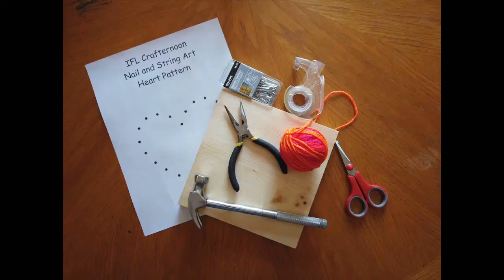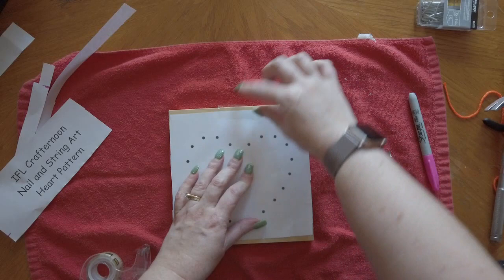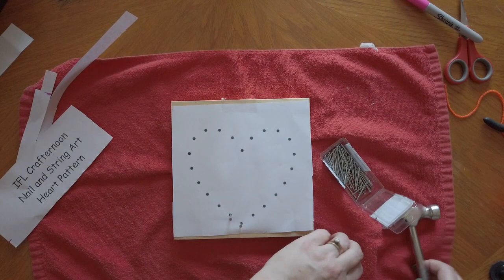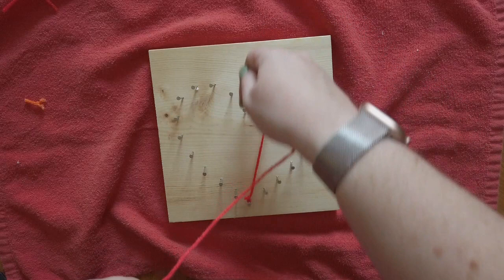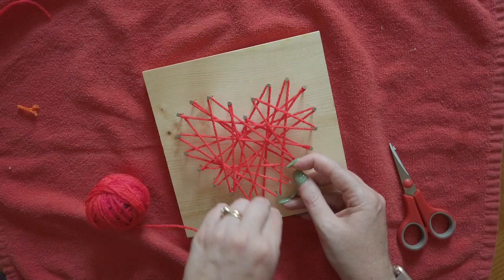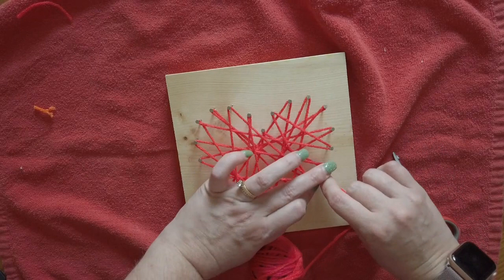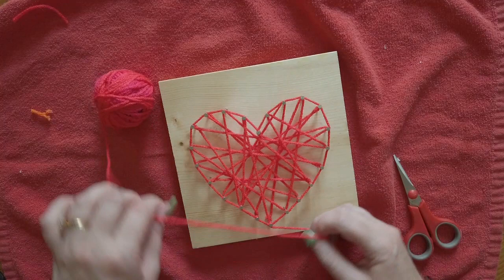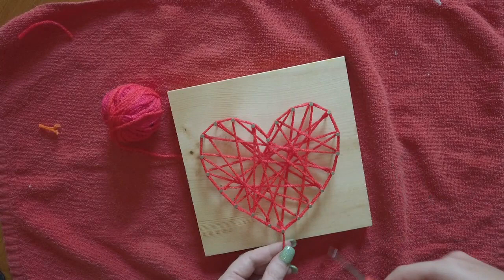IFL's Crafternoon...on Facebook - String Art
Learn how to make this cute heart out of nails and string.